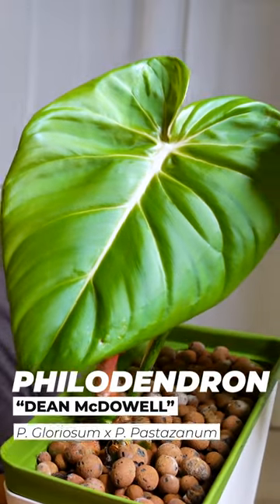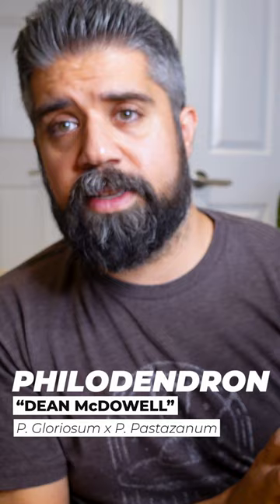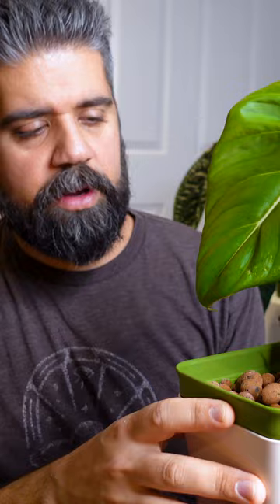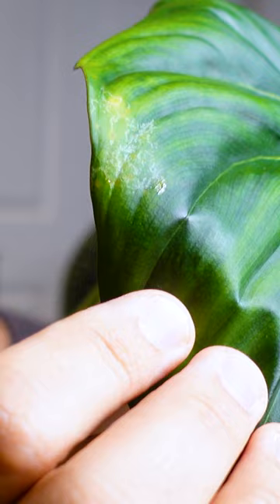This Tough CRAWLER Survived THRIPS 🐛💀💪🏻 ~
Crawlers can be a little difficult to manage without the right kind of pots... conveniently I have a suggestion for you right here. In the meantime, enjoy the lush, verdant views of my lean, green, crawling machine -- Philodendron "Dean McDowell" (aka. P. gloriosum x P. pastazanum.)

Are you new to semi-hydro, or been growing your aroids, hoyas & other tropical houseplants in it for a while? This tip is from my buyer's guide to the most useful and essential semi-hydroponics accessories and gear.

Even if you're just getting started, let me save you hours of trial and error with some helpful advice and point you in the direction of stuff that worked for me over my last 2+ years of growing houseplants in passivehydro.

🌎 Web (new site coming soon!)

🌱 Philodendron "Dean McDowell"
🌱 Anthurium luxurians

=== GEAR & SUPPLIES IN THIS VIDEO ===
🛍️ COSCANA 3" Net Pots with Plant Labels, Heavy Duty Wide Lip for Hydroponics (15/30/60/120 packs available)
🛍️ ORIMERC 4" Net Pots with 15 feet Hydroponic Self Watering Wick, Wide Lip Rim (15 pack)
🛍️ OHUHU 4" Heavy Duty Plastic Net Pots with Wide Rim (25 pack, currently unavailable 😔)
🛍️ 32oz Plastic Deli Containers with Lids (50 pack)
🛍️ 24oz Plastic Deli Containers with Lids (240 pack)
🛍️ GardenBasix 7'' Round Self Watering Planter with Water Level Gauge (3 pack)
🛍️ GardenBasix 11" Window Box Self Watering Planter Pots (6 pack)
🛍️ SAROSORA 14" Self Watering Planter, Rectangular with Water Level Indicator
🛍️ SINJEUN 17" Self Watering Planters, Rectangular with Water Level Indicators (2 pack)
🛍️ Phomemo D30 Bluetooth Wireless Thermal Label Printer with 3 Rolls
🛍️ Phomemo D30 Label Refill (3 x 14x40mm)
🛍️ Liaflor 50L LECA (8mm-15mm)
🛍️ LECHUZA PON 6/12/18L bags